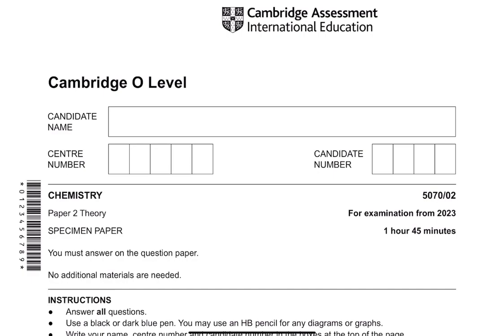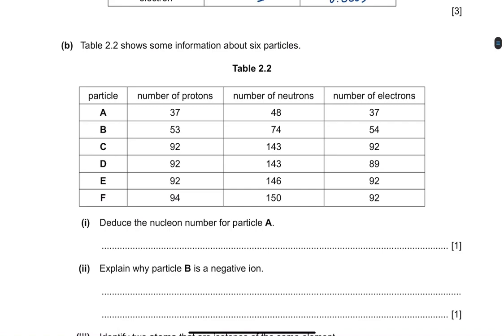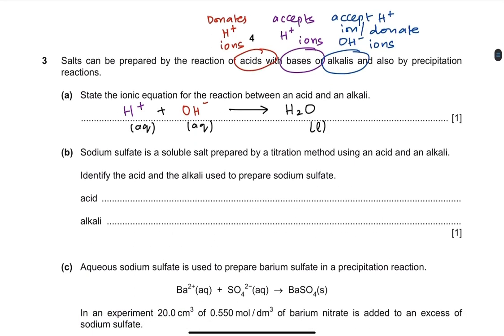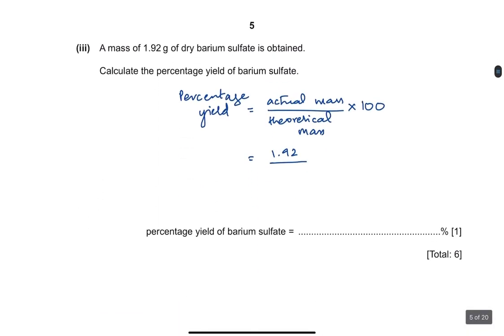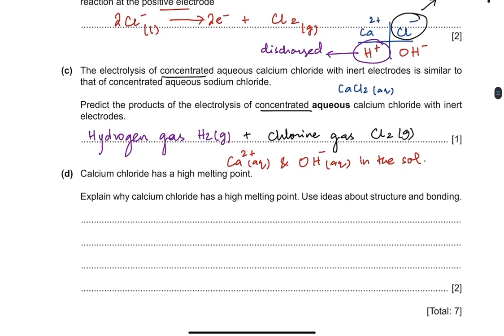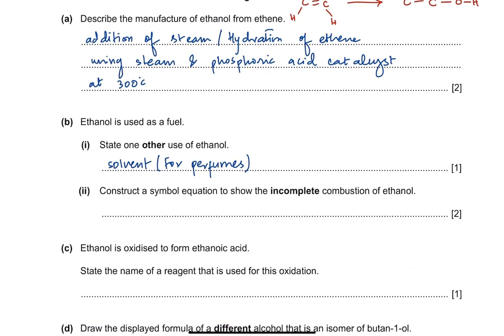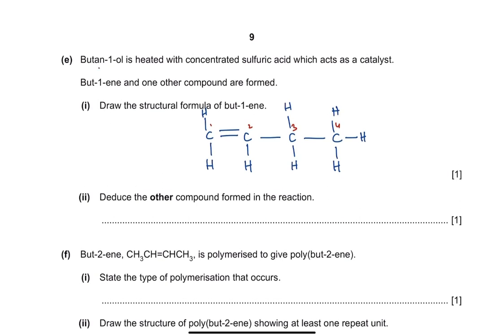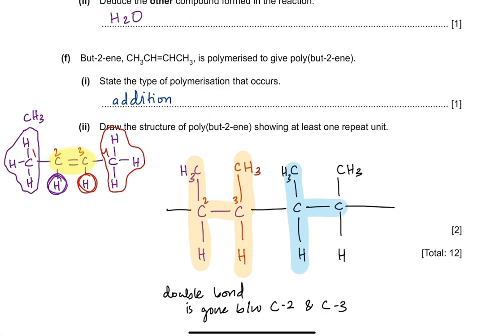O Level Chemistry - Specimen Paper 2023 Part 1